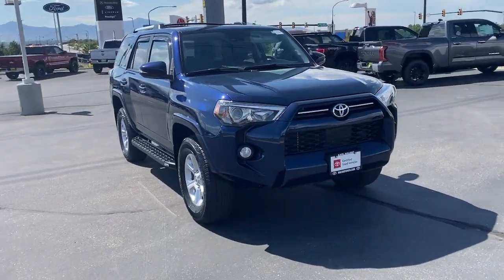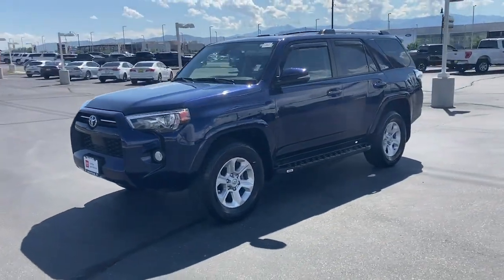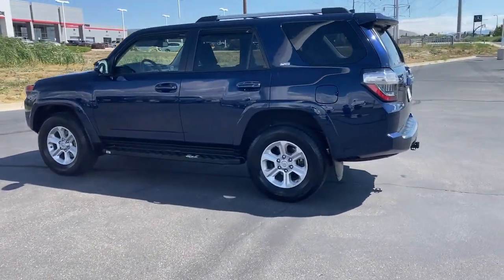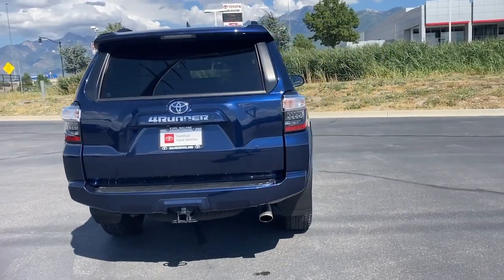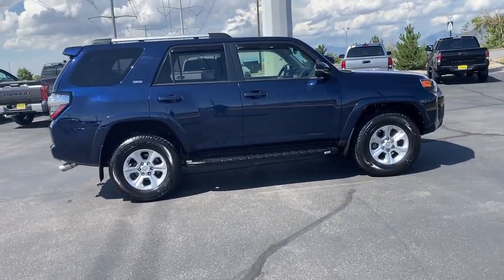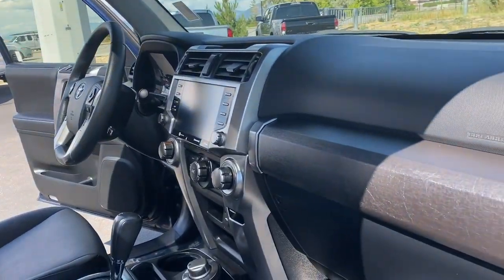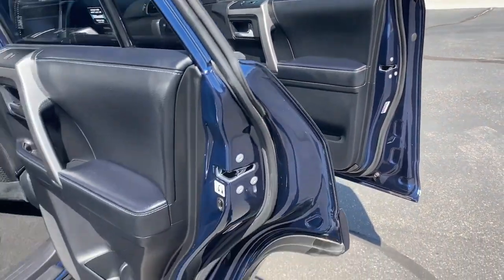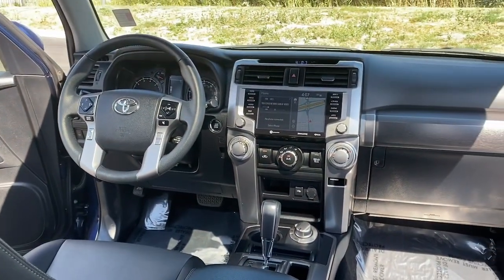2020 Toyota 4Runner Draper, Sandy, South Jordan, Riverton, Salt Lake City 67457A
Nautical Blue Metallic Used 2020 Toyota 4Runner SR5 Premium available in 11453 Lone Peak Parkway, Draper, Utah at Karl Malone Toyota. Servicing the Draper, Sandy, South Jordan, Riverton, Salt Lake City, UT area.

2020 Toyota 4Runner SR5 Premium Blue 4WD 4.0L V6 SMPI DOHC 5-Speed Automatic with OverdrivebrbrClean CARFAX. CARFAX One-Owner.brbr4WD 17 x 7.0 6-Spoke Alloy Wheels ABS brakes Active Cruise Control Alloy wheels Body Color Heated Mirrors Compass Electronic Stability Control Heated door mirrors Heated Front Bucket Seats Heated front seats Illuminated entry Low tire pressure warning Navigation System Remote keyless entry Traction control.brbrCertified. Toyota Details:brbr * Transferable Warrantybr * Roadside Assistancebr * Limited Comprehensive Warranty: 12 Month/12000 Mile (whichever comes first) from certified purchase date. Roadside Assistance for 7 Year / 100000 Mile (for Toyota Certified Used Vehicles program) Limited Comprehensive Warranty: 12 Month/12000 Mile (whichever comes first) from certified purchase date. HV Battery Warranty coverage for 10 years/150000 miles. (2020 model year forward Hybrid-Related) 8 years/100000 miles whichever comes first from original date of first use when sold as new. Fuel Cell Vehicle Warranty 8 years/100000 mile (whichever comes first) on key fuel cell components. Roadside Assistance for 7 Year / 100000 Mile (for Toyota Certified Used Hybrids program)br * Powertrain Limited Warranty: 84 Month/100000 Mile (whichever comes first) from TCUV purchase datebr * Warranty Deductible: $0br * Vehicle Historybr * 160 Point Inspection (for Toyota Certified Used Vehicles program) 174 Point Inspection (for Toyota Certified Used Hybrids program)br * Limited Warranty: 12 Month/12000 Mile (whichever comes first) from TCUV purchase date (for Toyota Certified Used Vehicles program)brbrbrOdometer is 12503 miles below market average!brbrbrCommunity - Service - ExperiencebrbrCome To See Our Specials!! See us on our Facebook page.